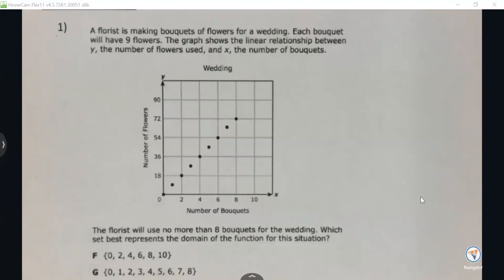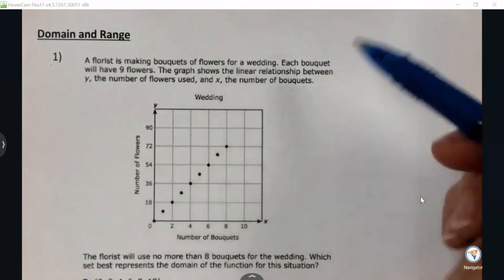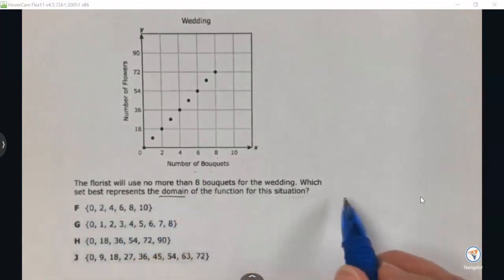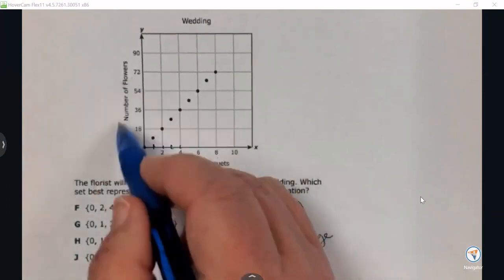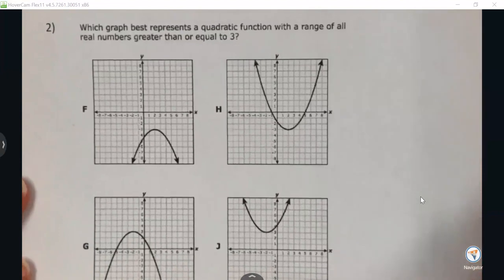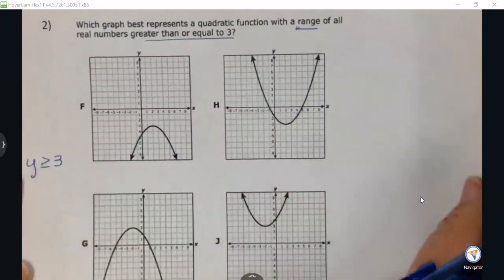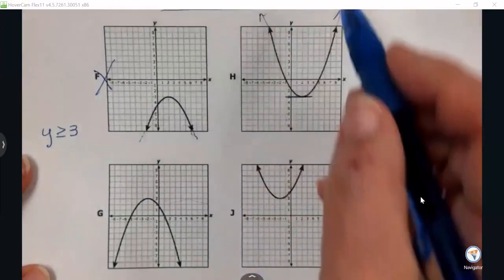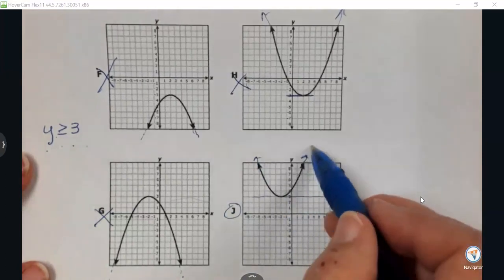Domain and Range